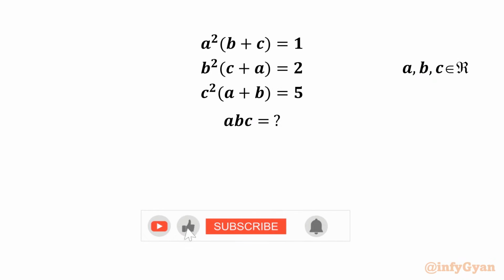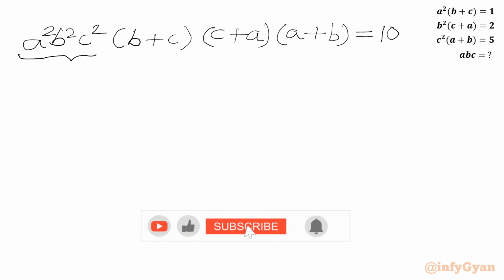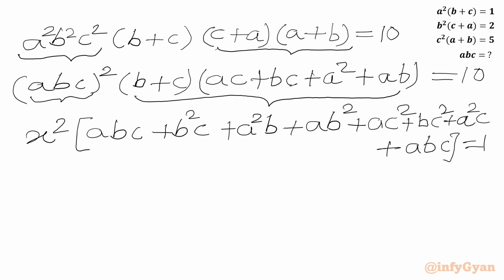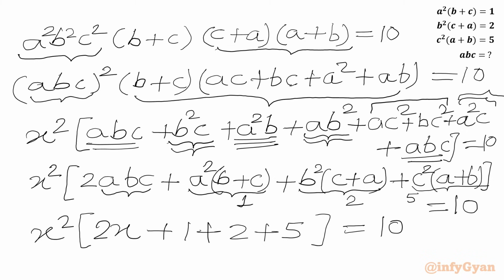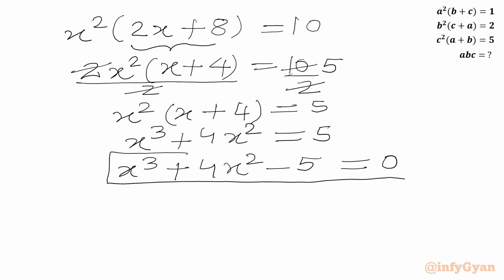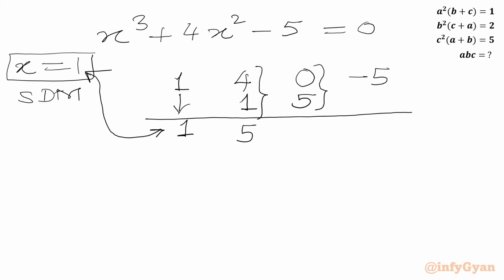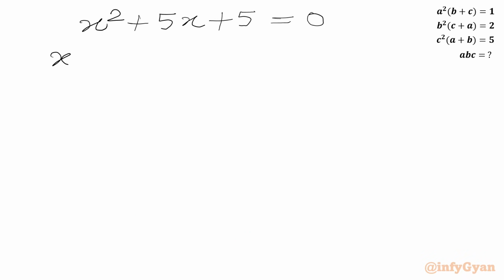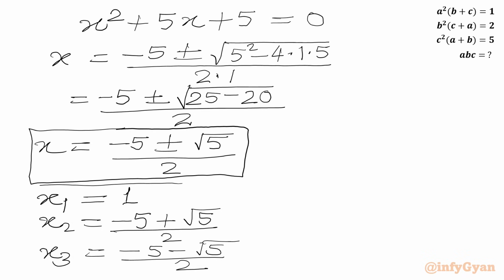Can You Solve This System of Equations? | Harvard-MIT Math Tournament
In this video, we solve a mind-blowing algebra problem from Harvard-MIT Math Tournament, perfect for those preparing for competitive math tournaments. This problem will enhance the understanding of system of equations and skills of solving with algebraic identities with manipulations. Watch as we break down the solution step-by-step, providing clear explanations and insights along the way.

If you're a competitive math exam aspirant or simply enjoy tackling complex math problems, this video is for you. Let's solve this algebra problem together!

🔍 In this video:

Tips and tricks for solving system of equations.